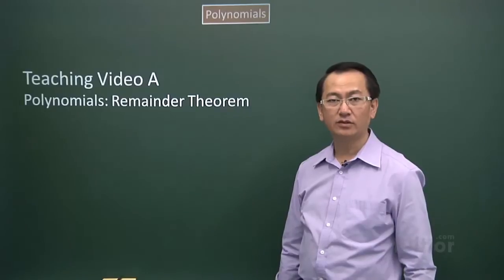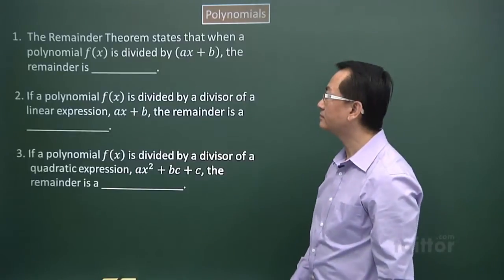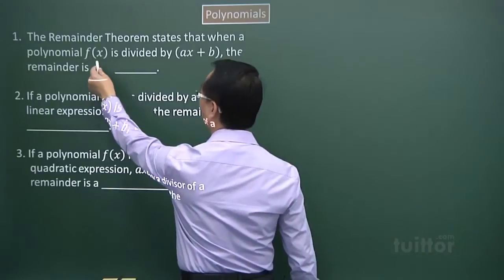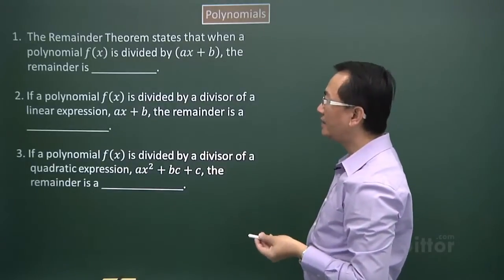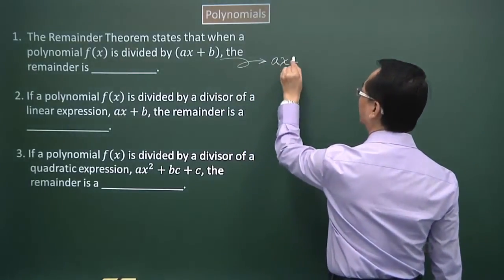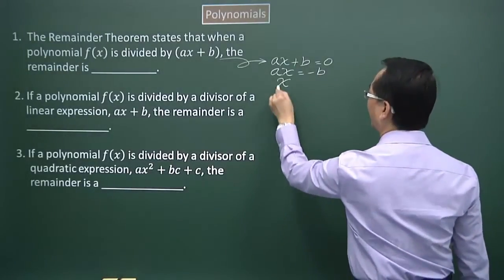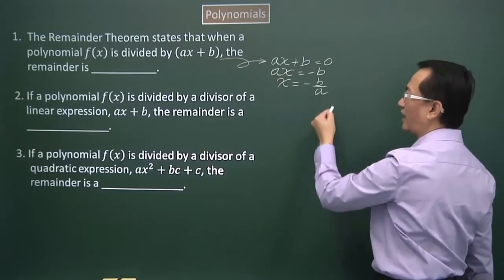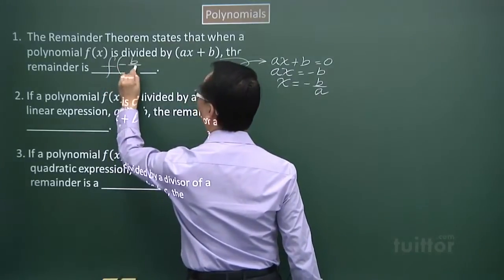Polynomials - Remainder Theorem (Additional Mathematics Secondary 3/4)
Polynomials - Remainder Theorem Demo Video